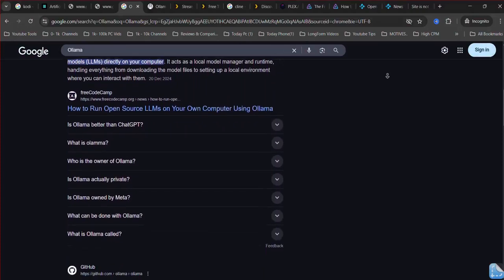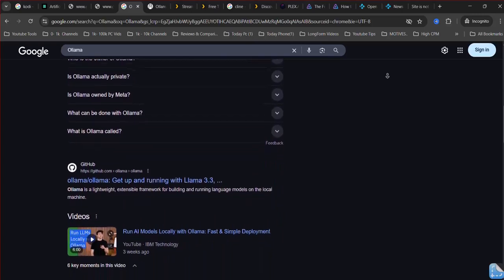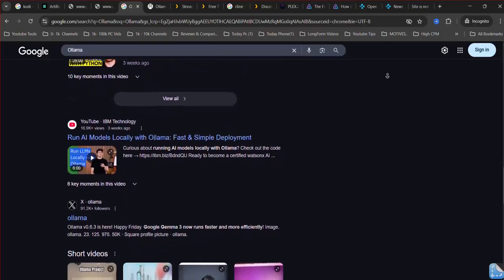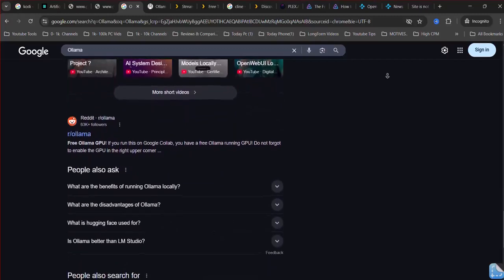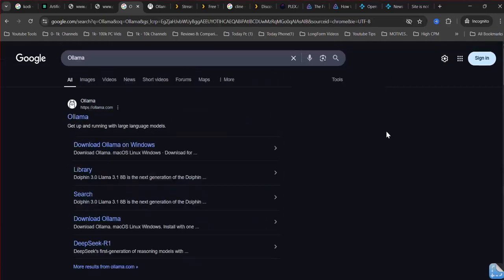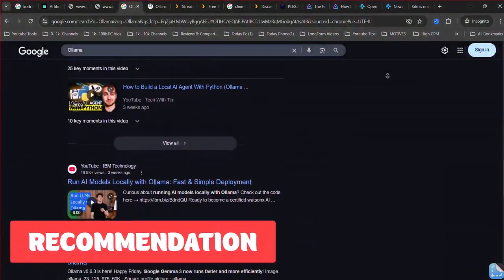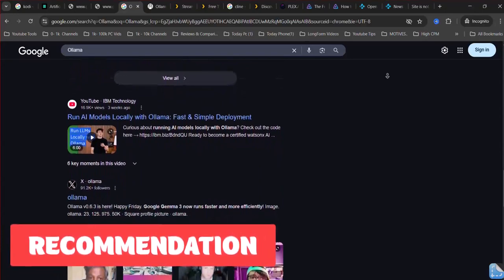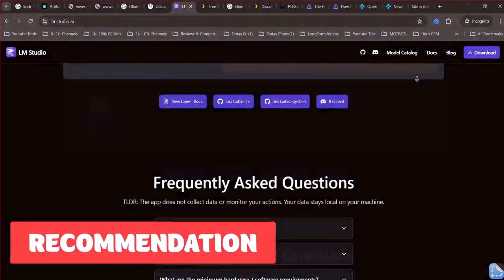NEW! Ollama Review – The Truth They Don’t Tell You!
Ollama Review | The Future of Local AI Tools 2025
In this video, we dive deep into an honest Ollama review and explore why it’s quickly becoming one of the best choices for AI enthusiasts and developers. Whether you're curious about what is Ollama or how it integrates with home assistant voice Ollama, I’ll show you everything you need to know.

You'll see how Ollama LLM leverages powerful models like Llama 2 and the newly improved Llama 3 to create a seamless experience. If you're wondering about local Ollama setups or how to run it smoothly with Ollama server, this review will cover that too. Plus, we'll talk about how to install Ollama and set up Ollama Python integrations using the Ollama Python API.

For developers and hobbyists, I'll explain how Ollama custom prompts can enhance your projects and how Ollama RAG capabilities make it a must-have tool for data retrieval. Whether you're building with Dolphin Llama 3 or exploring best opensource LLM options, Ollama stands out.

Also, for those serious about AI workflows, knowing the best GPU for AI this year and best laptop for video editing is critical, especially when working with models like Llama3 and tools like Ollama AI.

If you're passionate about discovering free AI tools and staying ahead with best AI tools, this Ollama tutorial is for you.